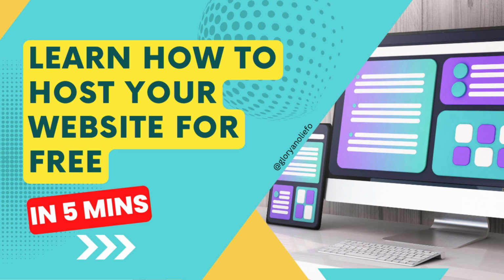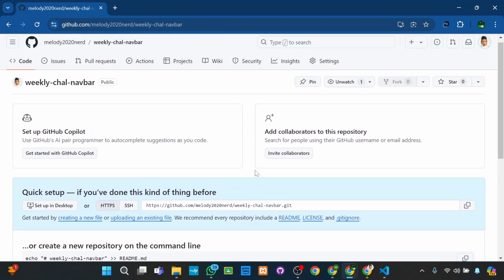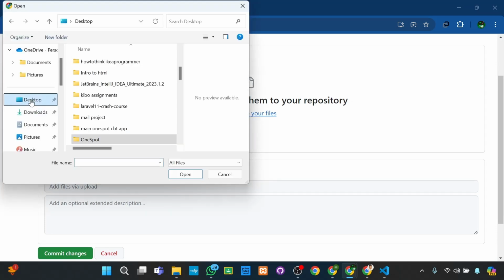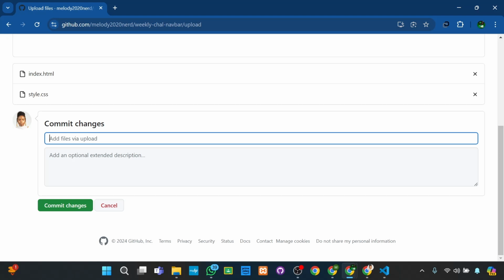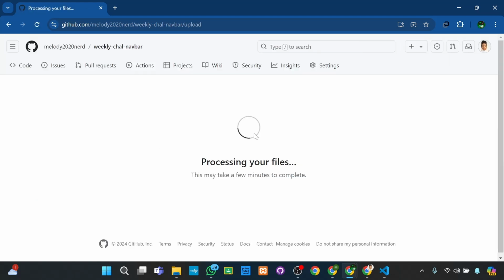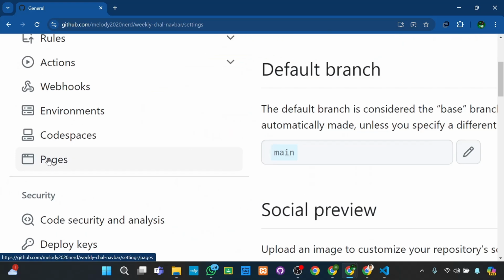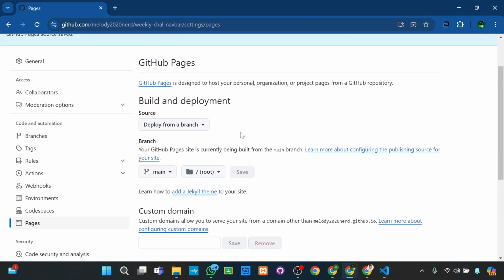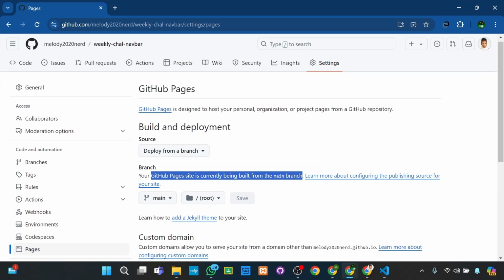How to host website on github for FREE 2024 | FREE website hosting using github pages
In this video, I'll guide you through the process of hosting a website for free using GitHub Pages in 2024. Whether you're a beginner or an experienced developer, this step-by-step guide will show you how to get your site online without spending a dime.

𝗪𝗵𝗮𝘁 𝗬𝗼𝘂'𝗹𝗹 𝗟𝗲𝗮𝗿𝗻:
Setting Up a GitHub Account - We'll start with creating a GitHub account if you don't already have one, you can follow this tutorial
Creating a Repository - Learn how to create a new repository where your website's files will be stored.
Uploading Your Website Files - Find out how to upload your HTML, CSS, and other files to GitHub.
Enabling GitHub Pages - Discover how to activate GitHub Pages and choose the correct branch for your site.
Customizing Your Domain - We'll cover how to use a custom domain name with GitHub Pages if desired.

𝗪𝗵𝘆 𝗨𝘀𝗲 𝗚𝗶𝘁𝗛𝘂𝗯 𝗣𝗮𝗴𝗲𝘀?
Free Hosting: No hidden fees or costs.
Easy to Use: Perfect for personal projects, portfolios, or even small business sites.
Reliable and Fast: Hosted by GitHub, ensuring uptime and quick loading times.

𝗦𝘂𝗺𝗺𝗮𝗿𝘆
Steps to Upload and Host Website on Github for Free:
1. Create Github Account
2. Create a New Repository
3. Upload your Website to the Repository
4. Go the Pages
5. Select Source Branch